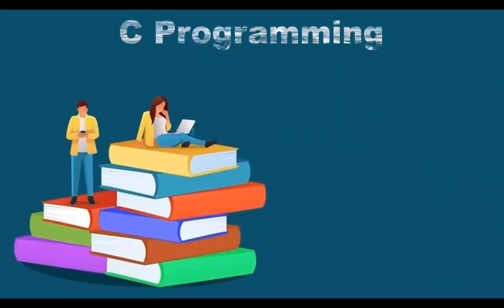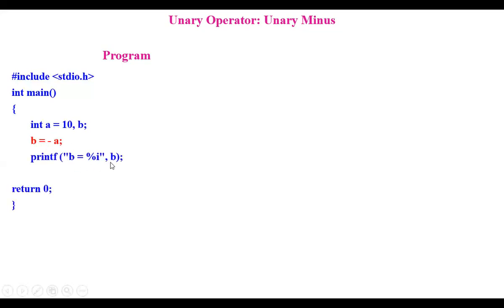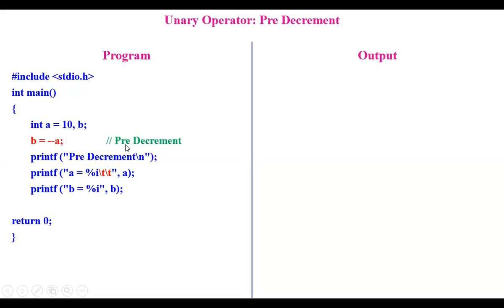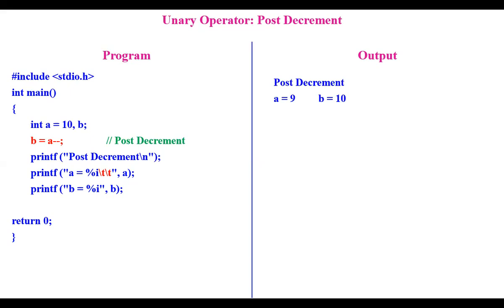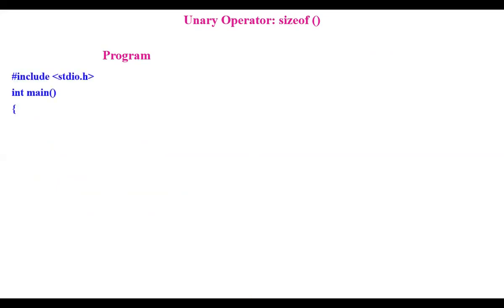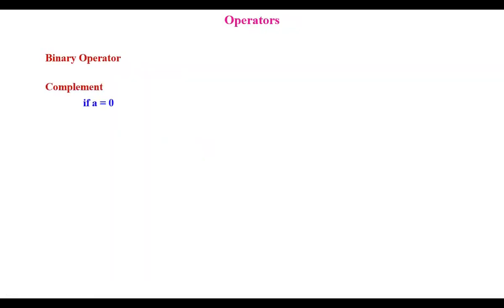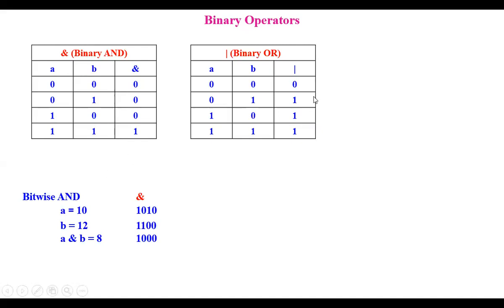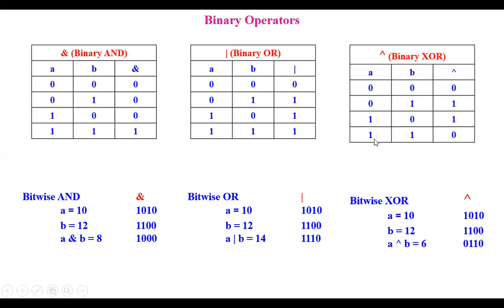21 – Unary, Binary and Ternary Operators | Operators in C | C Programming | C for Beginners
Hi Friends
FIND ALL THE FOLLOWING TOPICS IN ENGLISH AND TELUGU

C PROGRAMMING
ENGINEERING DRAWING
VEDIC MATHEMATICS
RAMANUJAN'S MAGIC SQUARE ETC.,

Operators in C (in Telugu)
Unary Operator
Binary Operator
Ternary Operator explained with examples